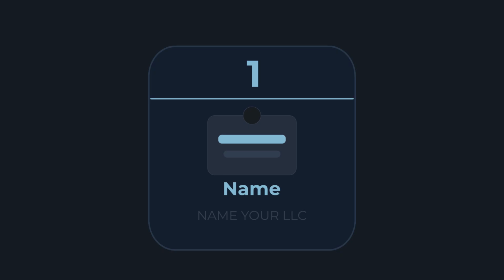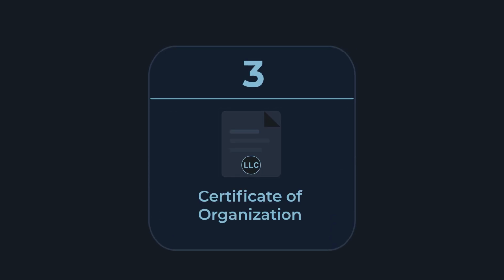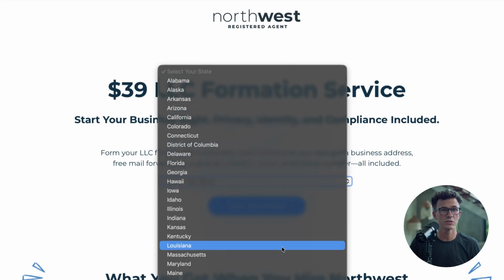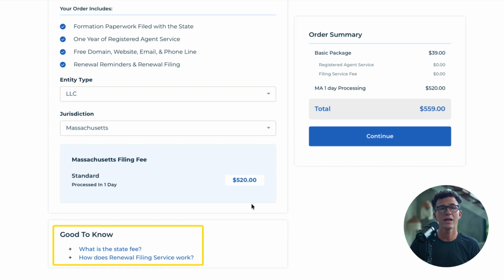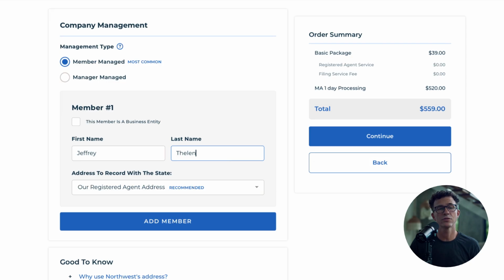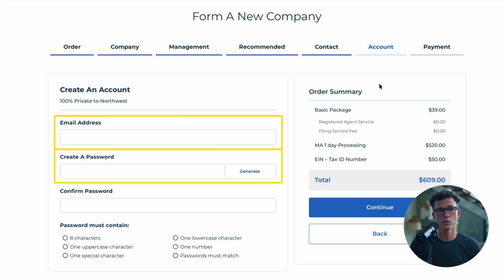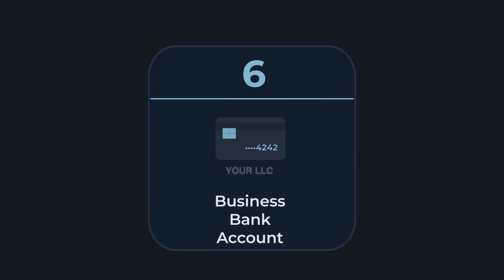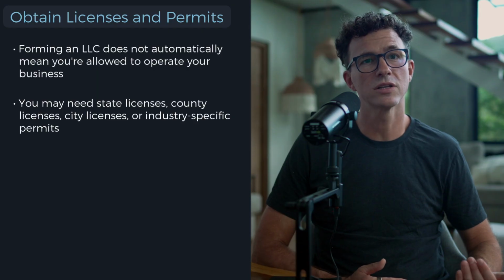Massachusetts LLC 2026 | Set Your LLC in Massachusetts Up Correctly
How to start an LLC in Massachusetts in 2026, step by step LLC formation walk through. You can create an LLC on your own through the Massachusetts Secretary of the Commonwealth or use a formation service like Northwest Registered Agent or doola.